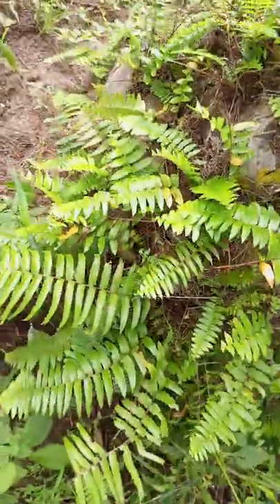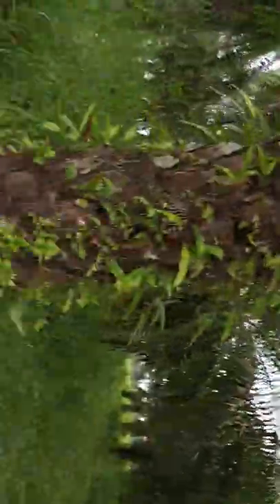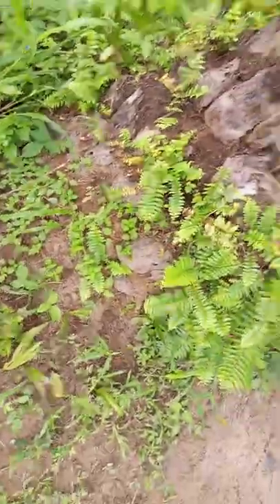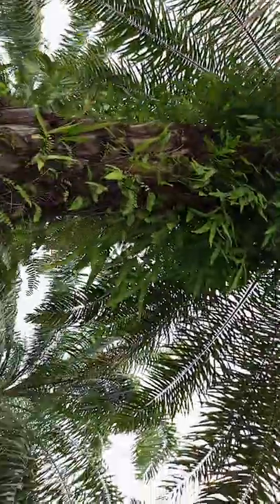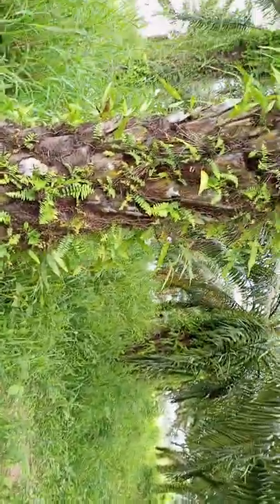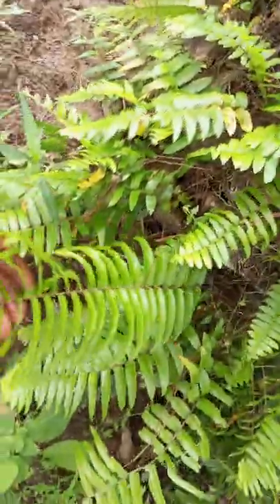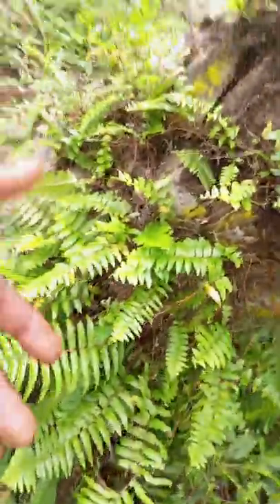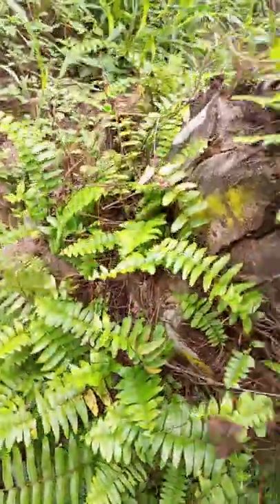Spiritual Benefits of the ferns plants on the palm tree. Spiritual power of African herbs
Spiritual Benefits of the ferns plants on the palm tree. Spiritual power of African